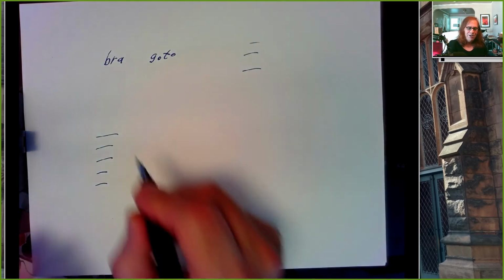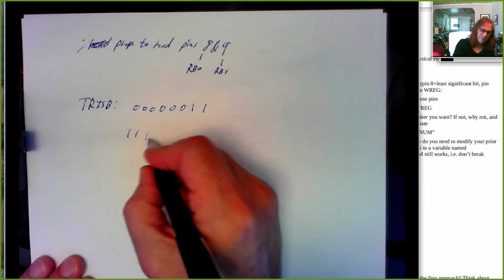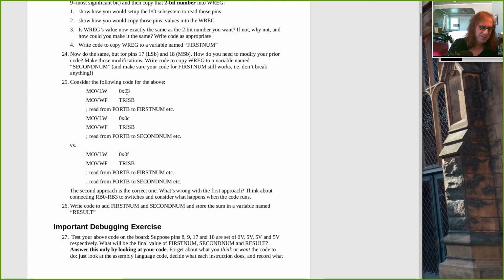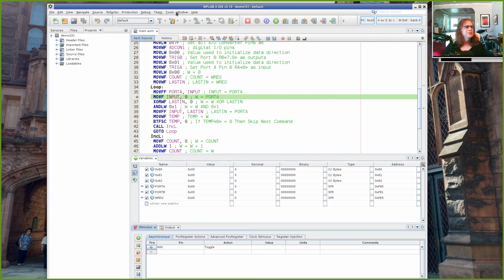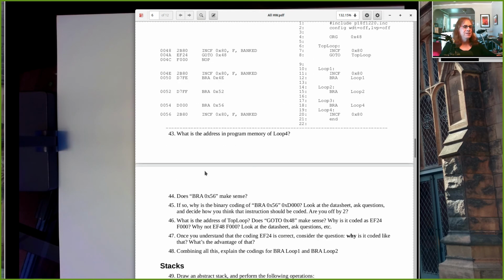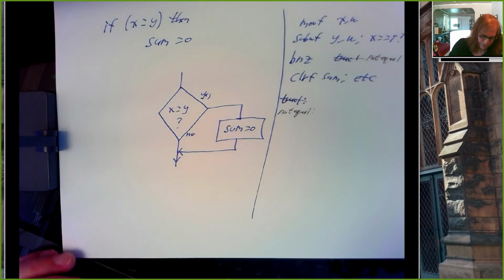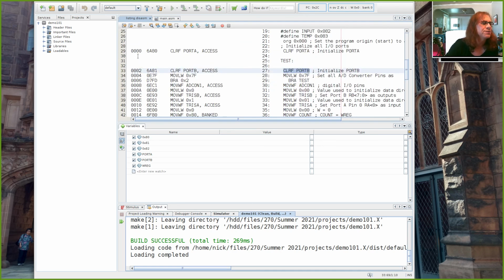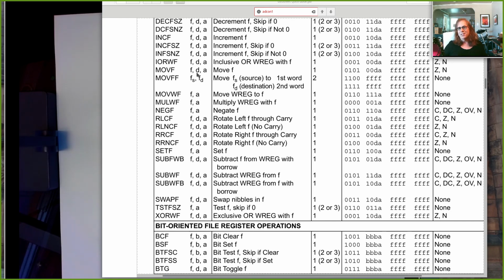ENGR270 20210720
01:40 branch instruction
05:19 END statement
16:49 HW #23/25
21:06 ADCON1
39:40 Lab 1
46:21 flowcharts
48:37 Lab 1 example
59:10 HW 1
1:13:03 back from break
1:13:27 if/then/else
1:42:13 coding a branch statement
1:58:19 X==0?  /  MOVF